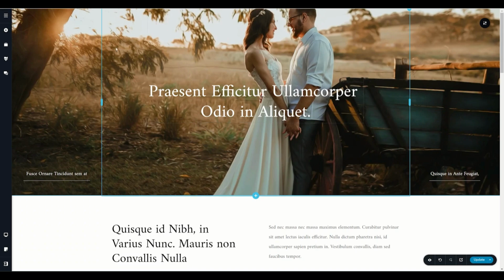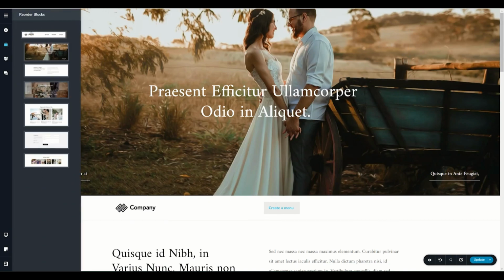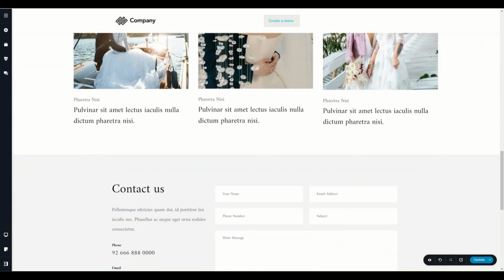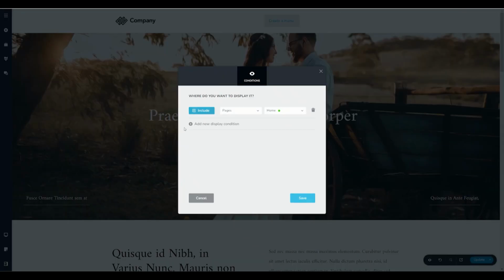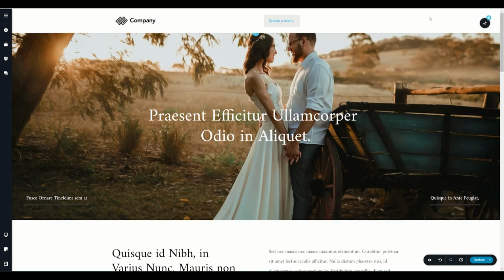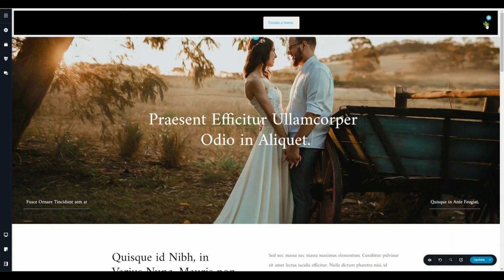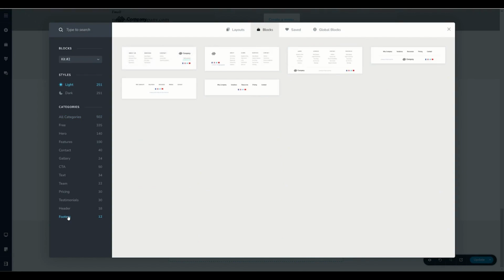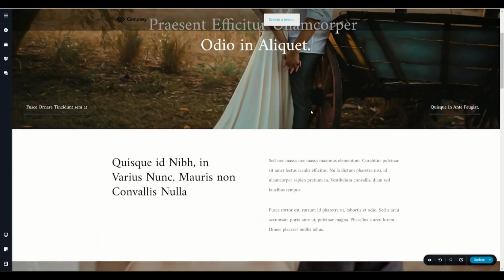Headers & Footers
Headers & Footers in uxjet.